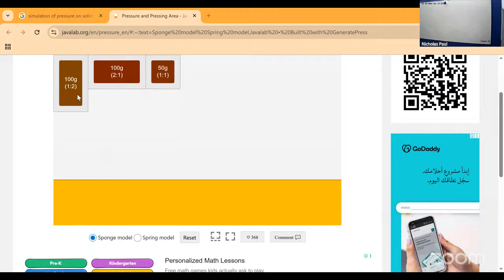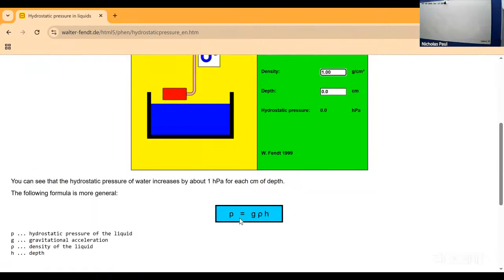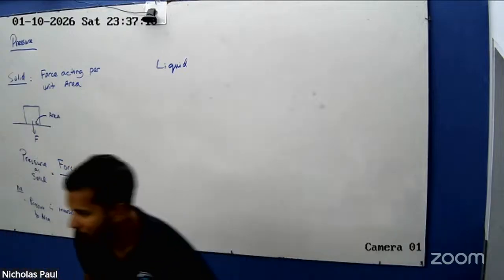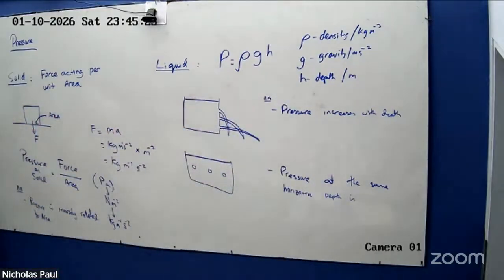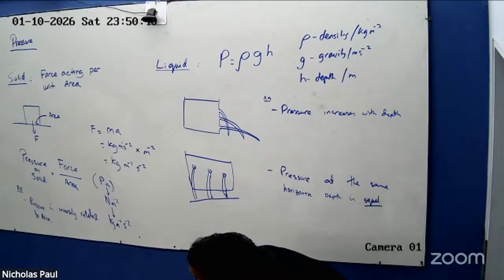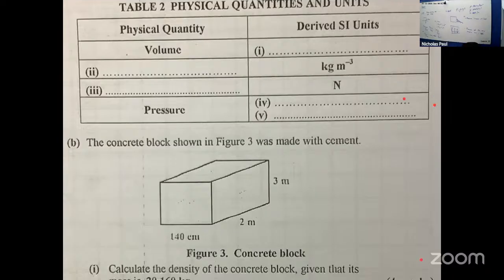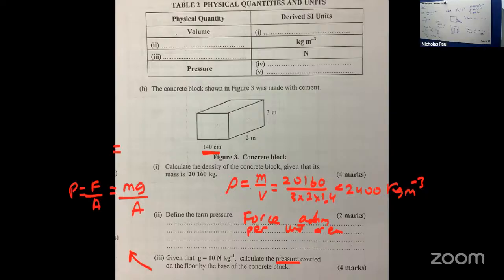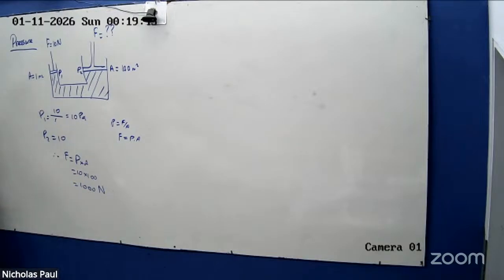CSEC Physics Hydrostatics 1